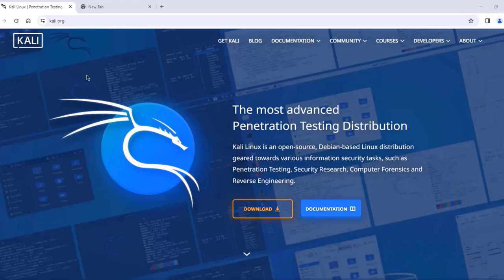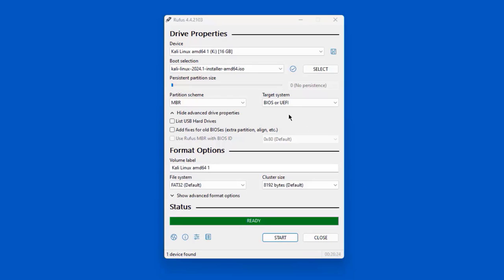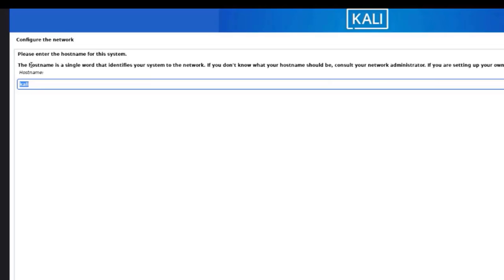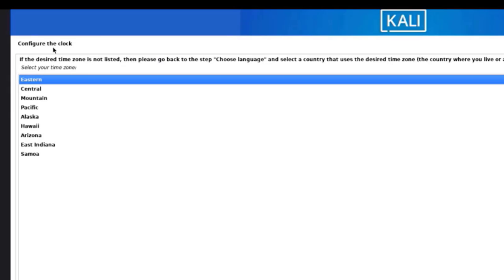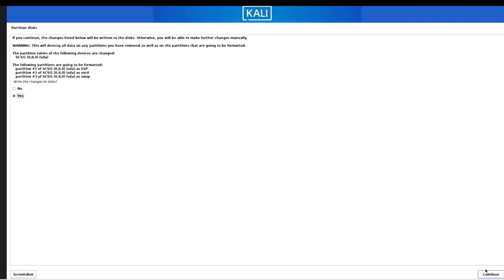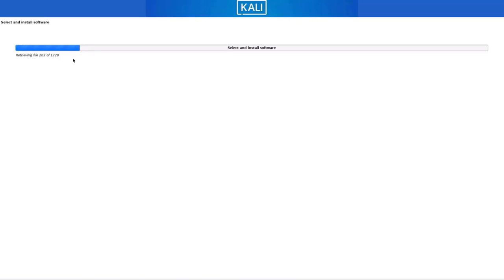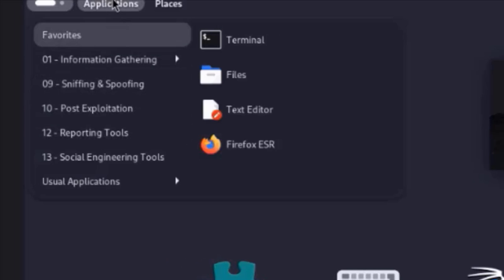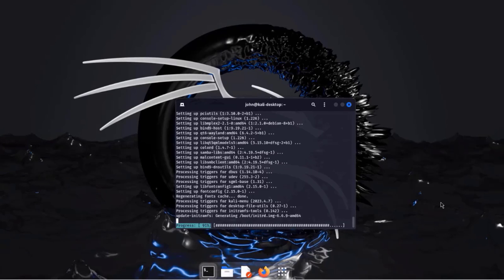Kali Linux Install 2024.1 Version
"Step-by-Step Guide: Installing Kali Linux 2024.1 on Your Desktop Computer"

Description:
🔒 Ready to dive into the world of ethical hacking and cybersecurity? Join us in this comprehensive tutorial as we walk you through the process of installing the latest Kali Linux 2024.1 on your desktop computer! Whether you're a beginner or an experienced user, our step-by-step guide will make the installation process smooth and accessible.

🖥️ In this video, we'll cover the following key points:

Introduction to Kali Linux 2024.1: Learn about the latest features, tools, and improvements in the newest release of Kali Linux.
System Requirements: Ensure your desktop meets the necessary specifications for a seamless Kali Linux installation.
Creating a Bootable USB Drive: Follow our detailed instructions on how to create a bootable USB drive with the Kali Linux 2024.1 ISO file.
BIOS/UEFI Settings: Adjust your system's BIOS or UEFI settings to enable booting from the USB drive.
Installation Process: Walkthrough the Kali Linux installation wizard, including partitioning, user account setup, and choosing the right options for your needs.
Post-Installation Configuration: Explore the essential configurations and settings to optimize your Kali Linux environment after installation.
Troubleshooting Tips: Address common issues that users may encounter during the installation process and how to overcome them.
🚀 Whether you're setting up Kali Linux for penetration testing, ethical hacking, or just exploring the vast world of cybersecurity, our tutorial is tailored to guide you every step of the way.